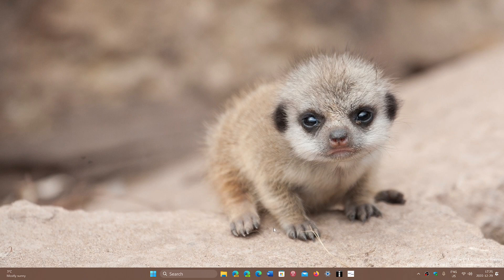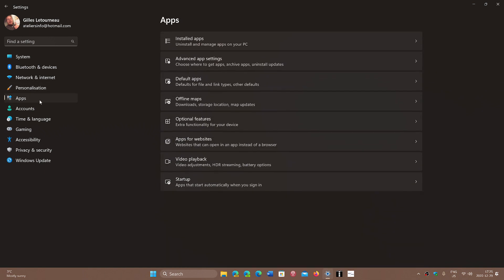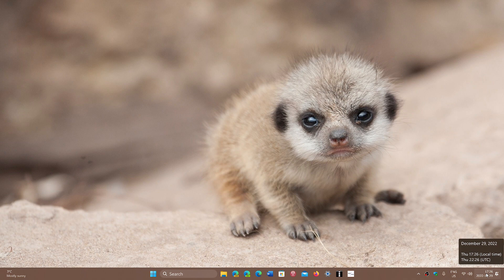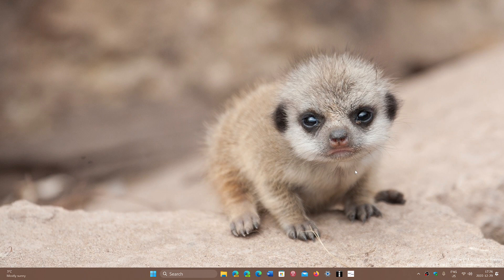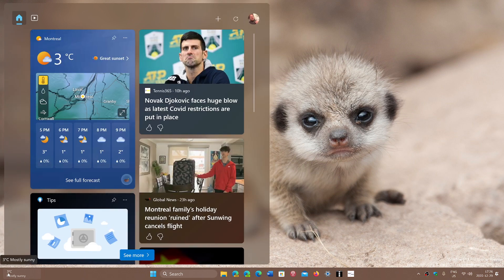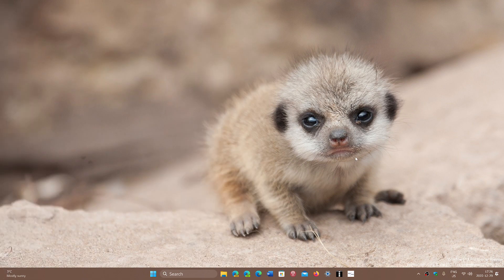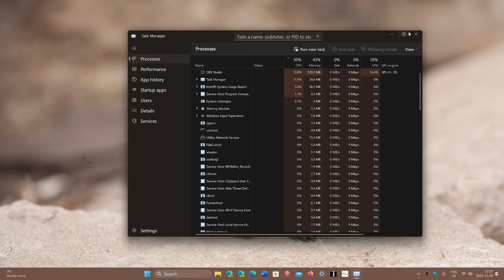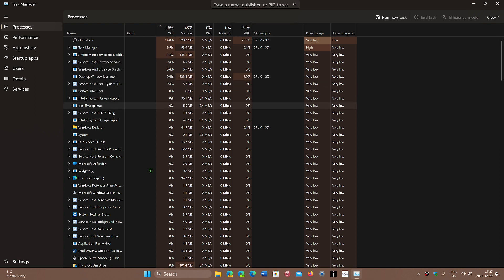Windows 11 Moment 23 What will be some of the new features in 2023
Tablet mode improvements and some new features in Task manager, search, widgets , clock and more